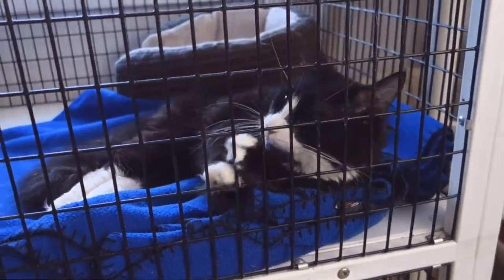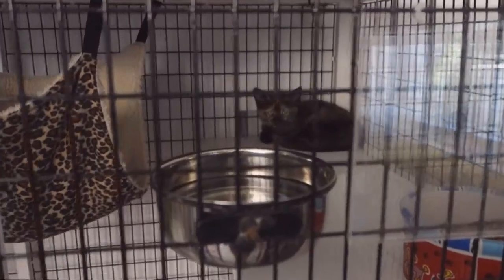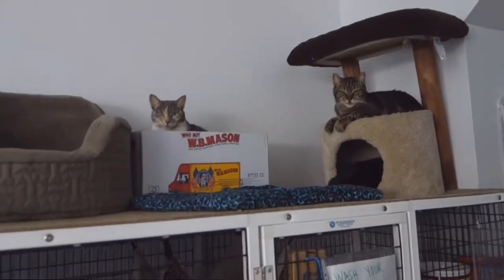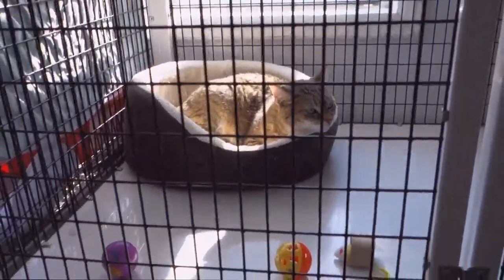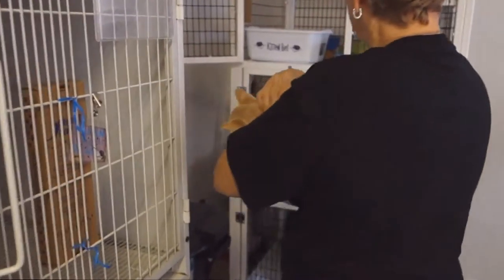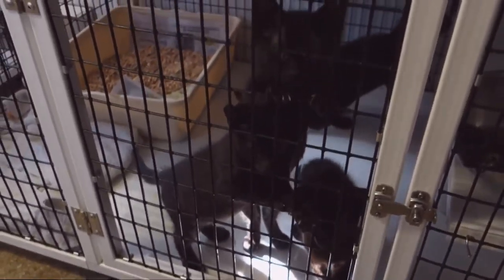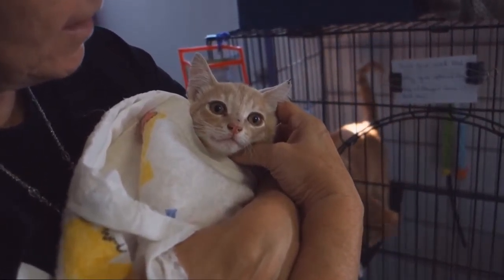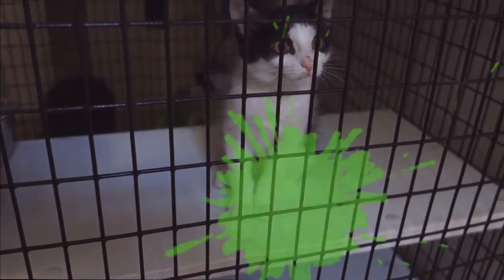Easel Animal Rescue League Cats and Kittens July 2015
A look at a few of our cats and kittens in the shelter and trailer. We also have many kittens in foster, especially the little ones still bottle feeding.